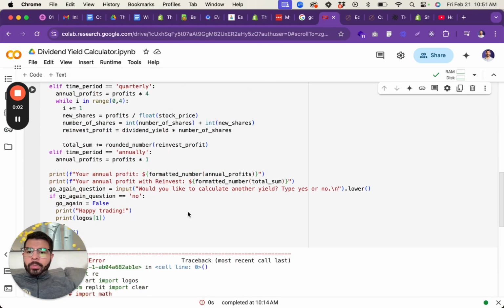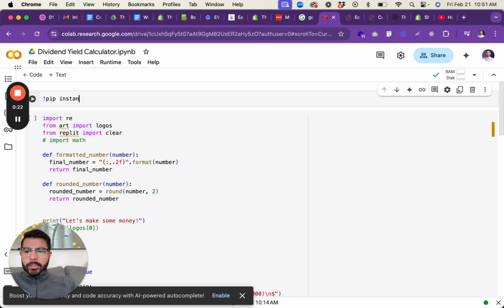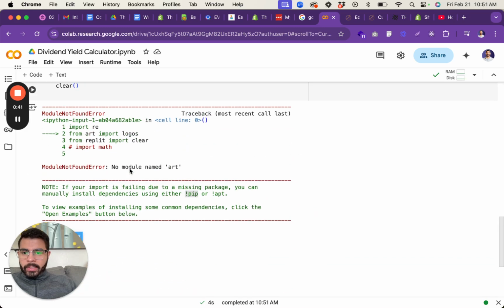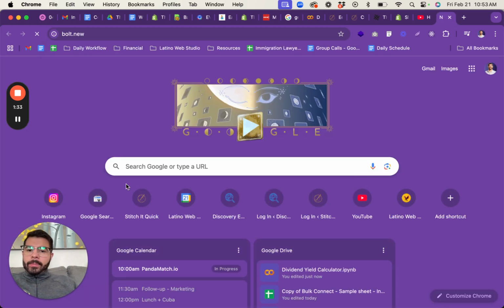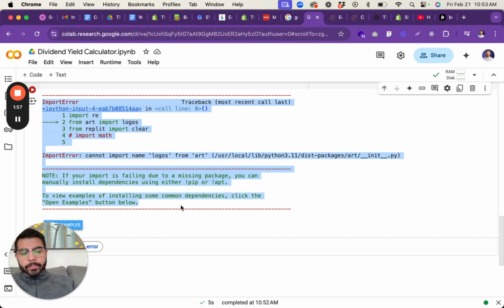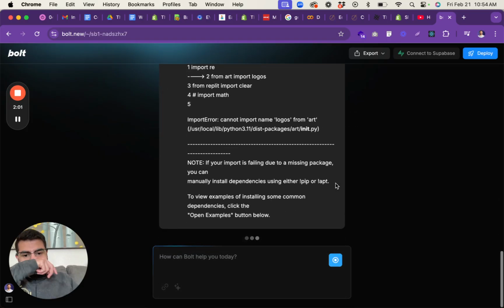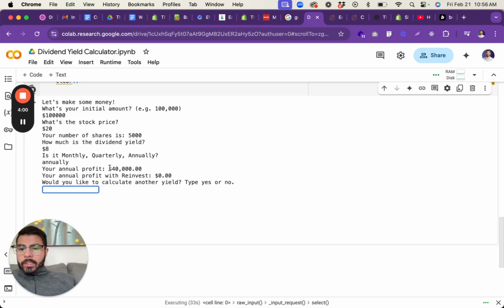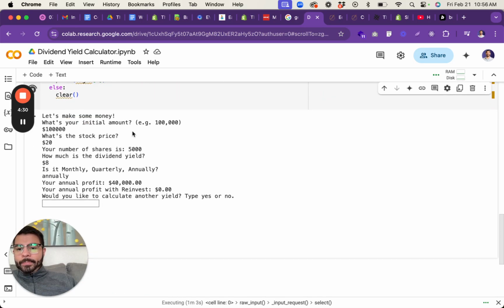How to Pip Install a Python Module in Google Collabs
Since Google Colab doesn't have a traditional terminal, installing packages requires running !pip install package-name directly in a code cell before importing it — skipping this step is the most common reason for a module not found error.

Once installed, the package is available for the rest of the session just like it would be in a local Python environment.

More tips at PreciseWolf.com